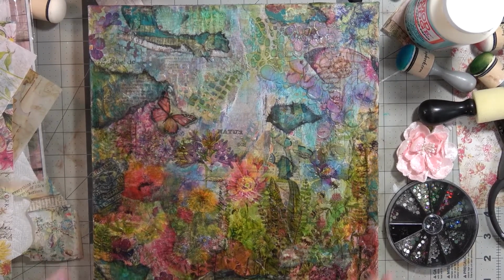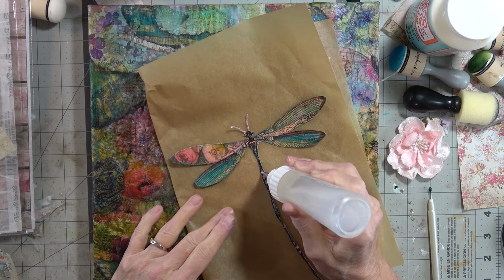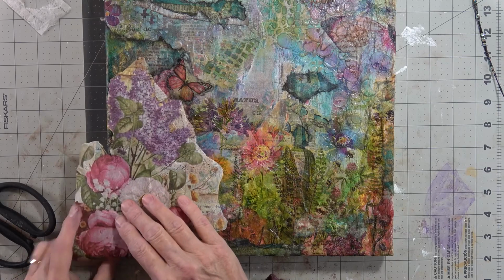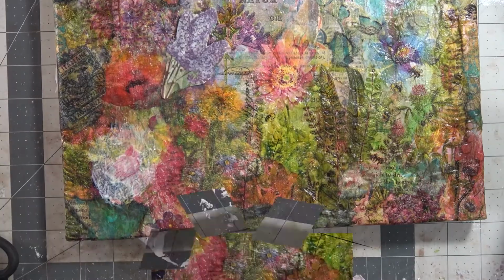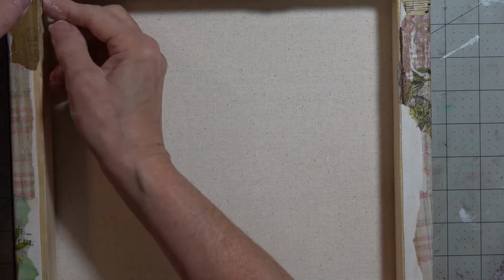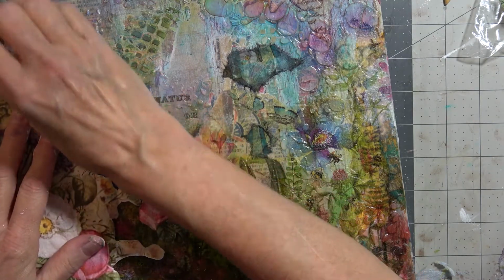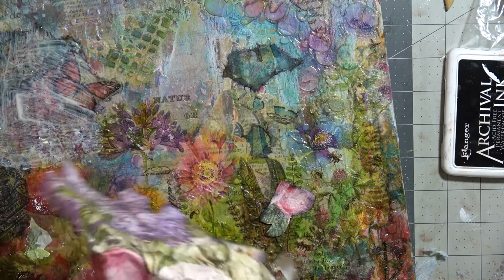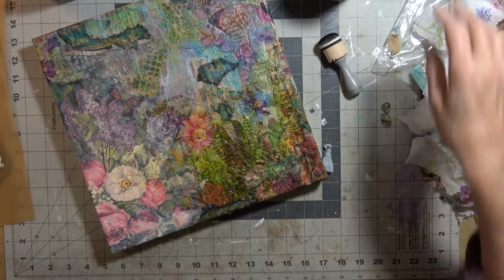Mixed Media Collage #7 of 8 - Process Video - Problem Solving/Solutions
Today I will be problem solving some areas.  I hope this will be a helpful video for you as well.